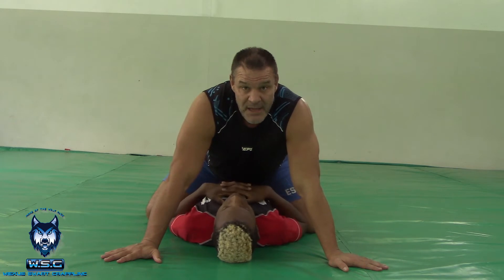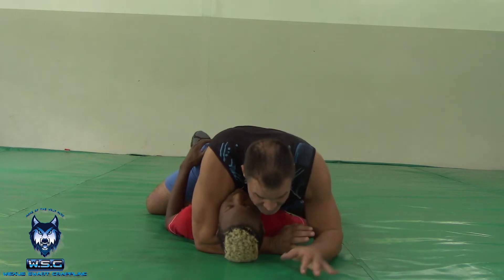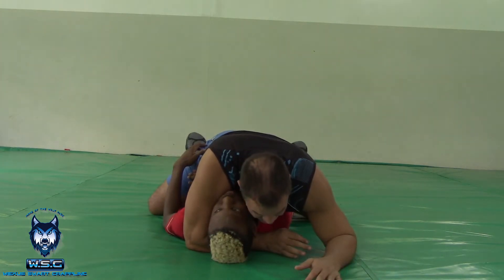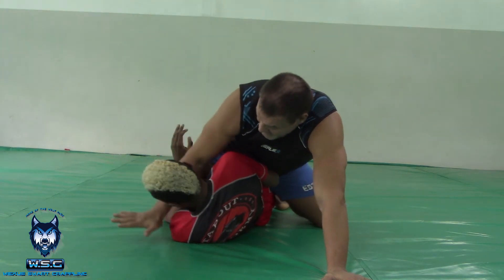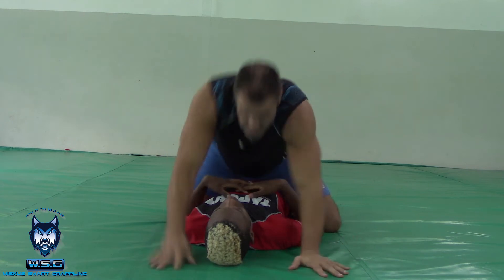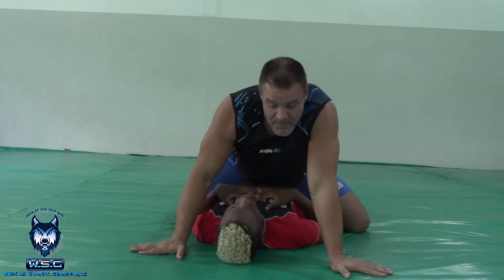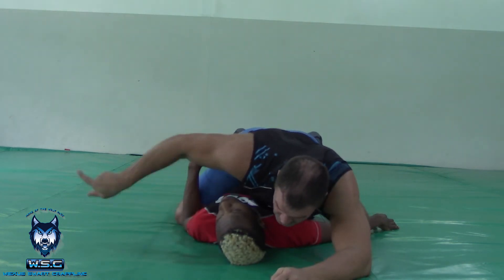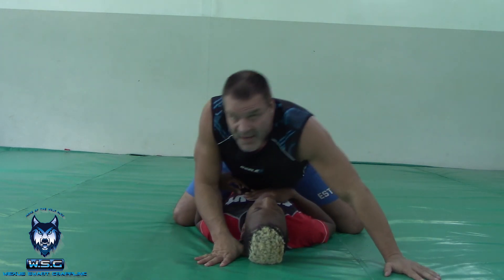Full Mount High Percentage Choke